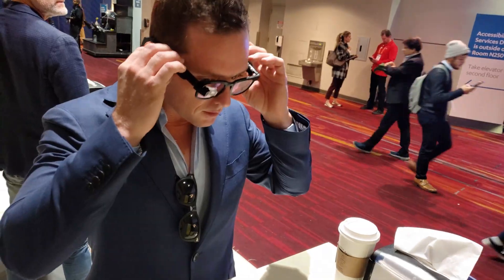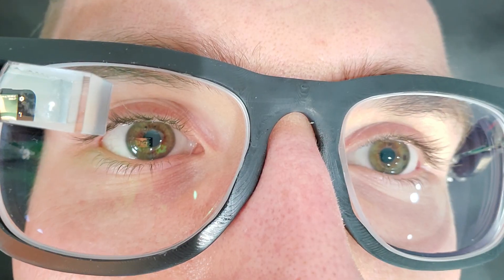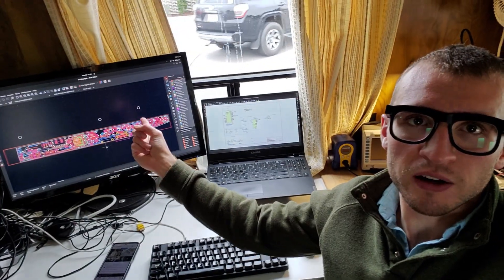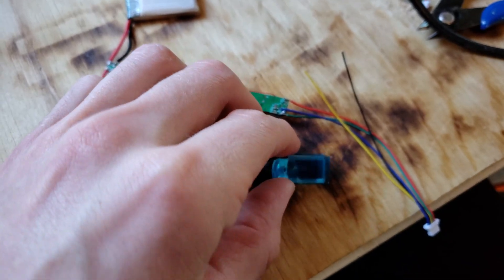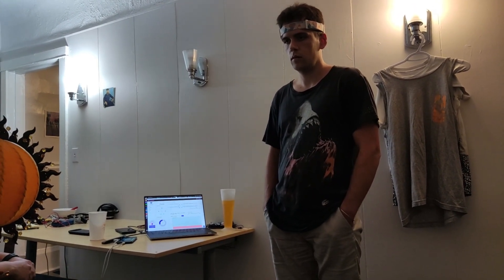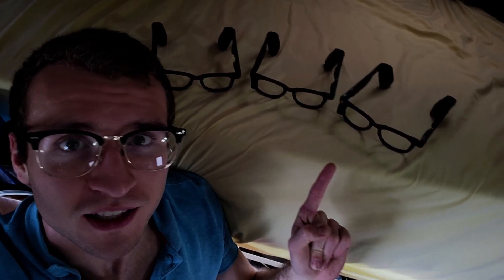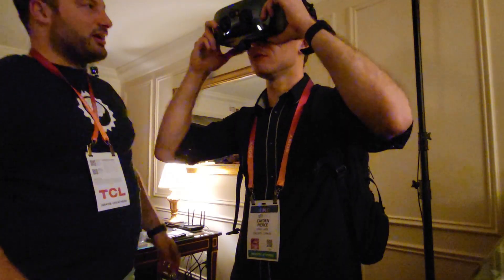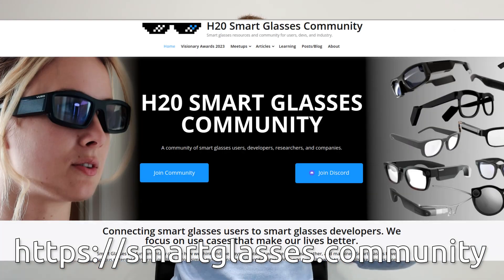We Built Open Source Smart Glasses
We built a pair of DIY, open source smart glasses in 2023 that are fully functional, fully open source, and have a suite of use cases. I travelled across North America in a mobile RV hacker lab while while designing circuit boards, doing CAD, writing firmware, integrating displays, etc. to make these Open Source AR Glasses a reality. Then, we realized the beta version 1.0 and went to CES 2023 to show off the Open Source Smart Glasses to the world!

You can access all of the technical resources in the link below in order to build your own smart glasses - fully DIY smart AR glasses!